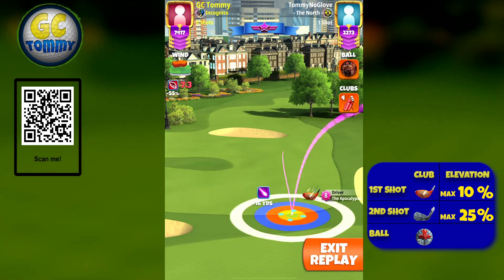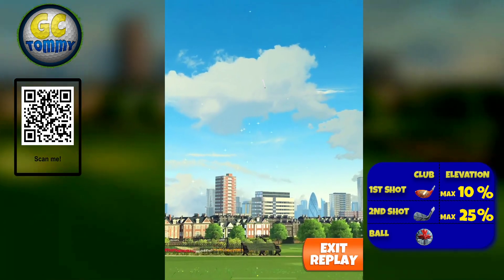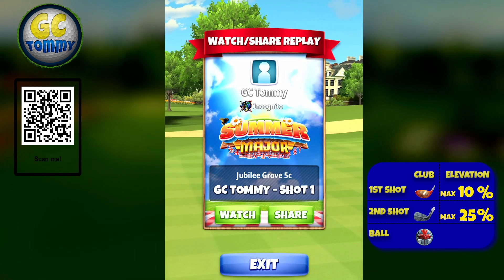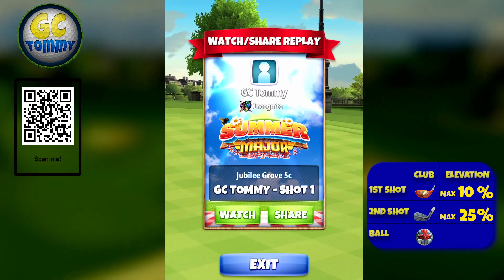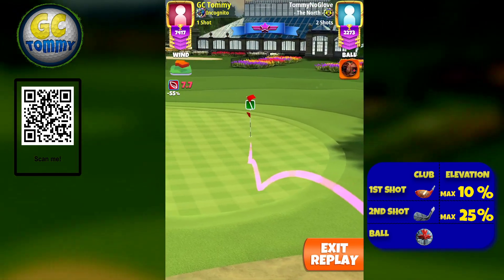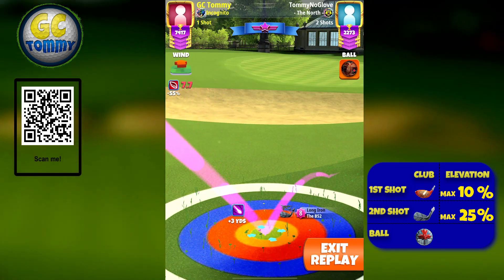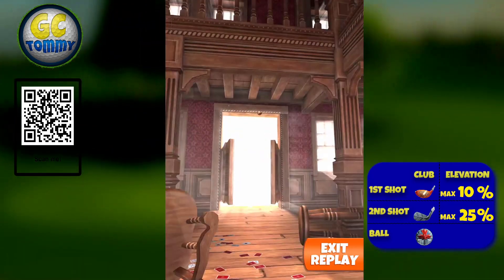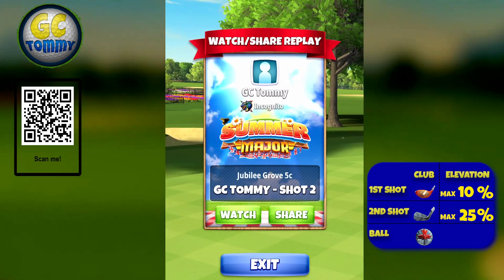Master, QR Hole 3 - Par 5, ALBA - Summer Major Tournament, *Golf Clash Guide*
This is Hole 3 - Par 5 of the Jubilee Grove, playing from 3rd tee for the Summer Major Tournament.